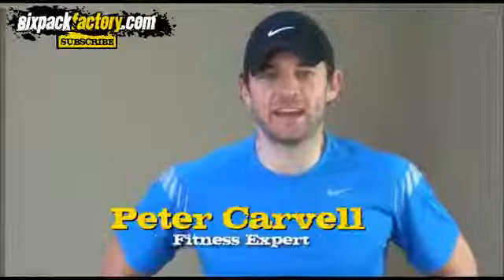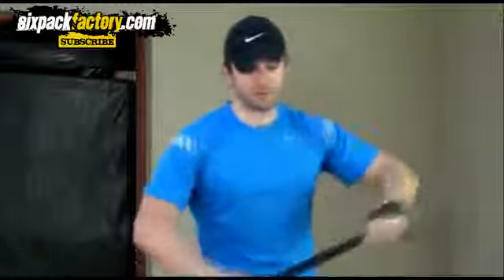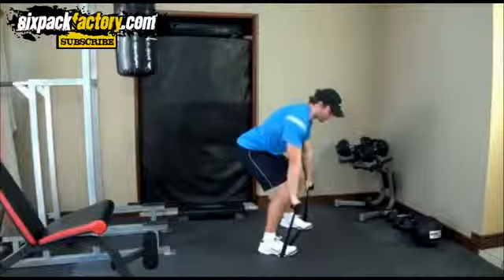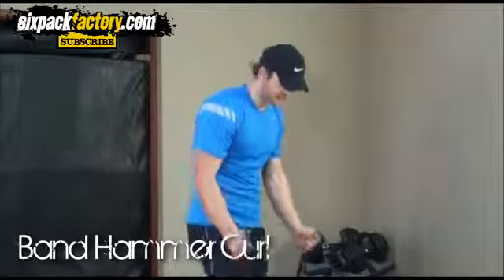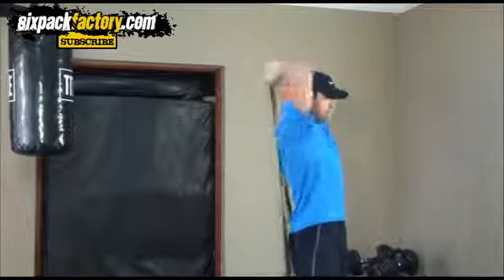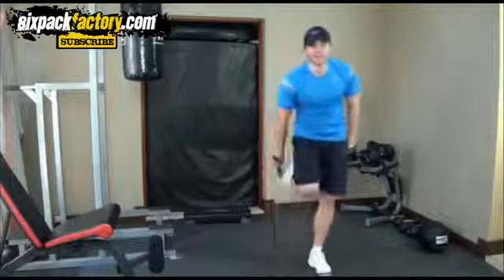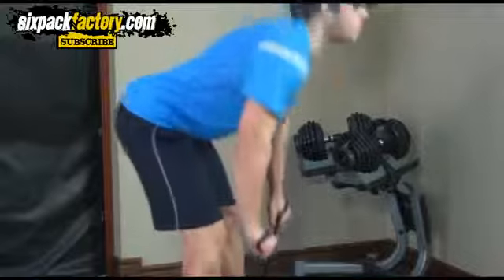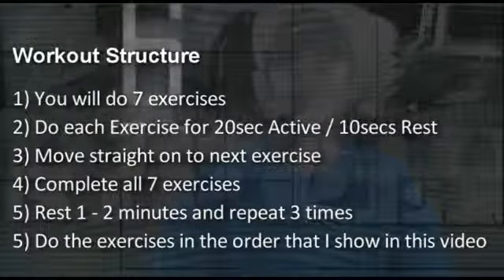Quick Muscle Building Workouts For Beginners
: Learn How To Burn Excess Fat, Gain Weight And Build Muscle Fast And Naturally in 3 - 4 Weeks With Healthy Eating Plans And Proper Exercises (100% Guaranteed For Fast Results).

*** P.S. If you're looking for Best Fat loss Information and Helpful advice For Beginners to Burn fat and Lose weight, How to lose belly fat and Get a flat stomach Fast, How to build muscle and Get six pack abs. As well as information about healthy diet plans and foods, fat loss recipes and weight loss exercises. We have collected information, tips and advice on how to lose weight fast and healthy that actually works from various websites, and already proven by thousands of people from around the world.

Best Way To Lose Belly Fat And Get A Flat Stomach Fast At Home:

How To Lose 7 Pounds And Get Rid of Belly Fat in A Week:

"how to gain weight"
"how to gain muscle"
"how to build muscle"
"gain weight"
"gain muscle"
"bodybuilding"
"build muscle"
"muscle mass"
"muscle building"
"body transformation"
body transformation
gain weight fast
weight loss calculator
how to get ripped abs
muscle building
gain weight
weight gain
fat loss foods
fat loss recipes
muscle building foods
six pack abs
get a six pack
build muscle
building muscle
build muscle fast
gain muscle
gaining weight
muscle building workouts
muscle building diet
fat loss
weight loss
burn fat
fat burning
belly fat
tummy fat
get a flat stomach
get a flat tummy
get a flat belly
lose weight in a week
fat loss workouts
fat loss exercises
fat burning workouts
fat burning exercises
abdominal exercises
stomach exercises
ab workouts
abs workouts
ab exercises
abs exercises
reduce belly fat
lose stomach fat
belly fat burning
loose belly fat
lower belly fat
lose belly fat women
belly fat exercise
exercise to lose belly fat
workouts to lose belly fat
ab exercise
burn tummy fat
how to get flat tummy
losing belly fat
ways to lose belly fat
to reduce belly fat
how to burn belly fat
exercise belly fat
abdominal workout
abdominal exercise
how lose belly fat
how to reduce belly fat
abs exercise
how to loose belly fat
best exercises for belly fat
getting rid of belly fat
lose belly fat exercises
burning stomach fat
lose belly fat exercise
how to get flat belly
exercises for belly fat
how to reduce fat
exercises for stomach fat
exercises to lose stomach fat
lose belly fat men
exercise for stomach fat
abs exercises women
how to lose belly fat fast
get rid belly fat
ways to burn belly fat
lose the belly fat
cardio exercises
ab work outs
belly fat lose
rid belly fat
abdominal belt
lower back exercises
shoulder exercises
core workouts
rid of belly fat
belly fat burn